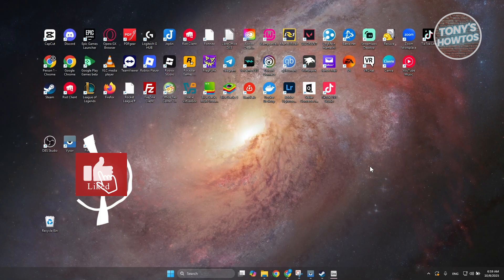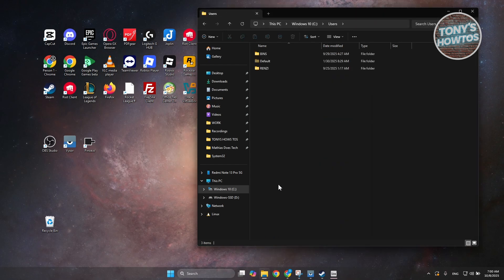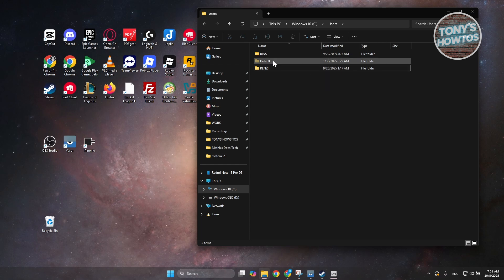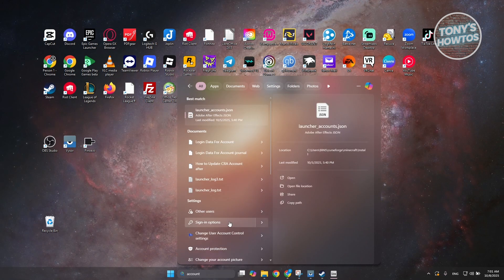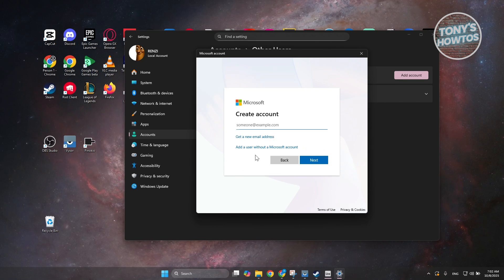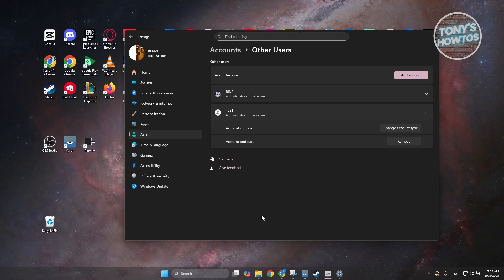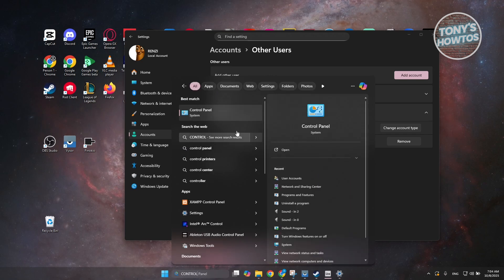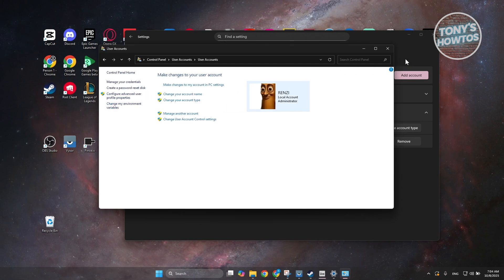How to Rename User Folder in Windows 11 (2026)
In this video, I show you How to Rename User Folder in Windows 11 in 2026. The quick and easy tutorial how to change the name of user folder in windows 11. Do you want to know step by step how to unlock locked folder in windows 11 in 2026? Yes? Great!